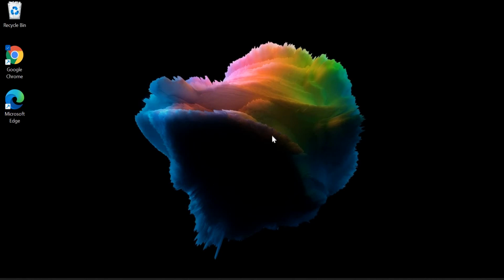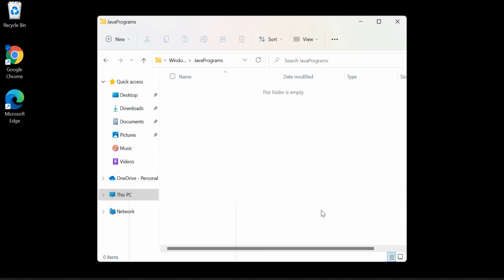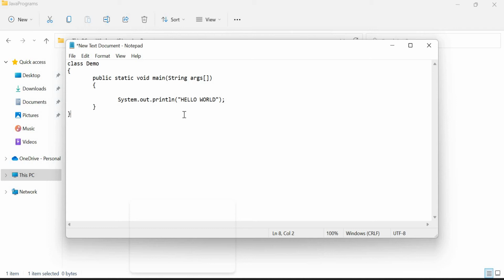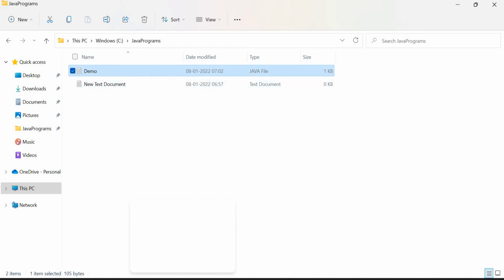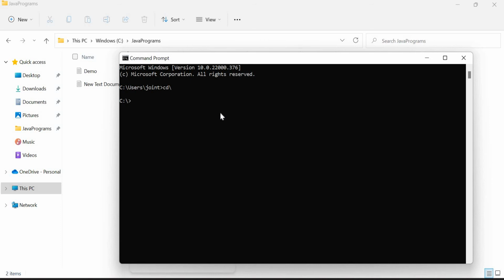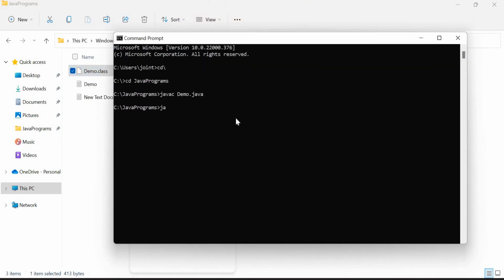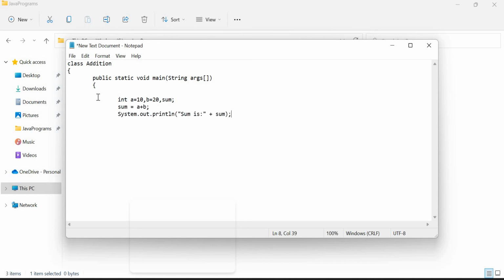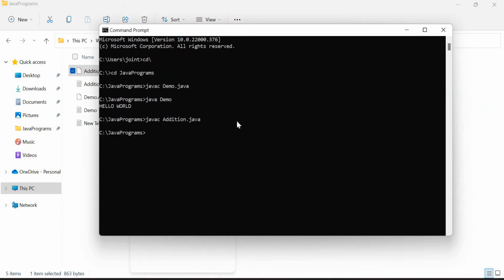How to write your first Java Program "HELLO WORLD" using NOTEPAD || JAVA Tutorial for beginners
In this video learn how to write your first Java Program "HELLO WORLD" using NOTEPAD
and execute programs using command prompt